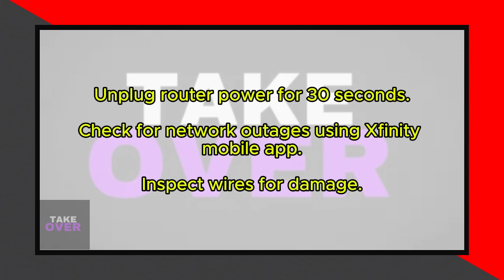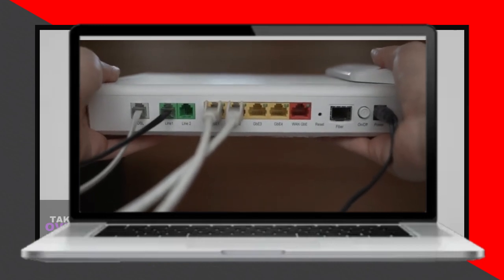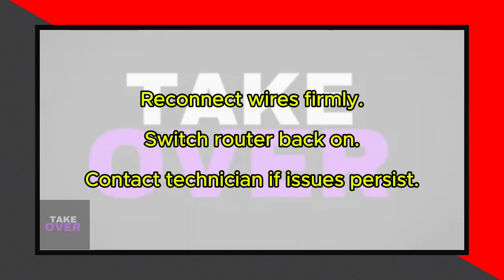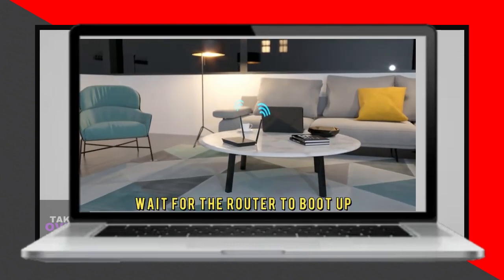How To Fix Xfinity Router Blinking Green (Understand The Meaning, Causes, And The Solutions)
How To Fix Xfinity Router Blinking Green (Understand The Meaning, Causes, And The Solutions). In this video tutorial I will show you how to fix Xfinity Router blinking green.

Your Xfinity router is blinking green because of a software glitch.
Sometimes, a software glitch could interfere with your router’s connectivity. Fortunately, restarting your router can fix these glitches. Here’s how to do this:
• Unplug the power cable and wait at least 30 seconds.
• Plug in the power cable and switch on your router.
• Wait for your router to boot up, then check if the blinking continues.

If it does,
Another reason is that there’s a network outage.
Outages are common when Xfinity conducts routine maintenance or after a storm. To know if there’s an outage in your area, open the Xfinity mobile app and check the notifications. If there’s an outage, wait it out. If not,
There could be loose or damaged wires.
Loose and damaged cables also interfere with a router's connectivity. Here’s how to fix them:
• Switch off and unplug your router.
• Inspect the wires for damages before reconnecting them to your router. Ensure the cables are firmly plugged in before switching on your device.
• Wait for the router to boot up and check the status lights. If nothing changes, call a technician.